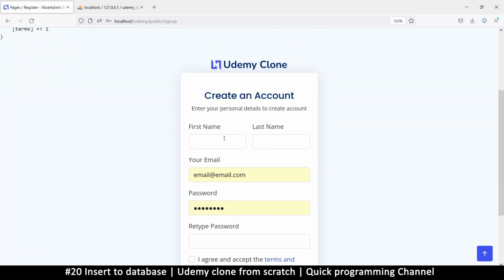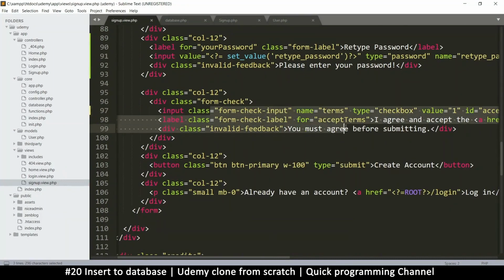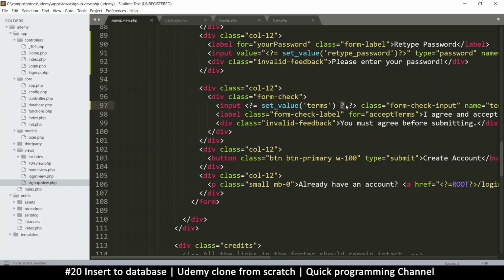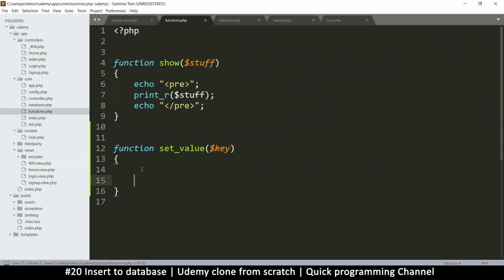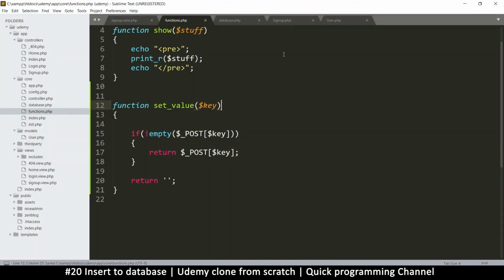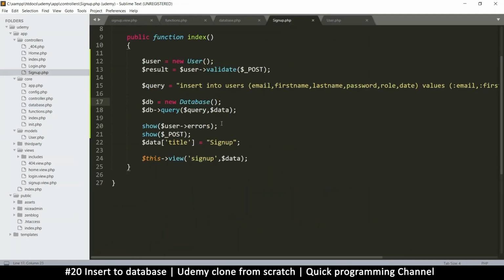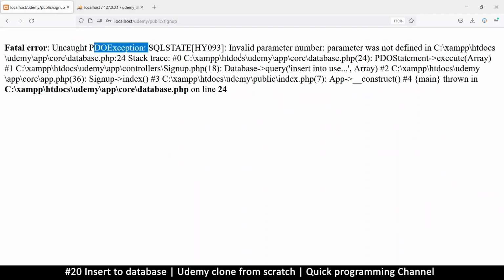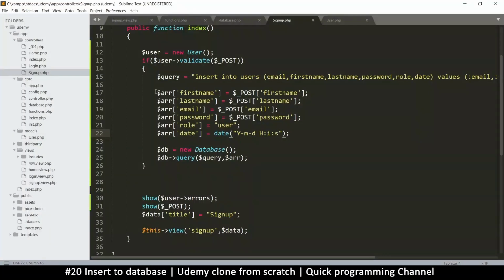#20 Insert into database | Udemy clone from scratch in php | Quick programming tutorial